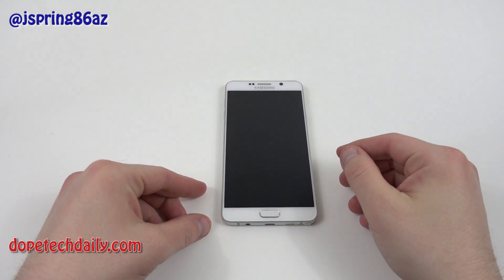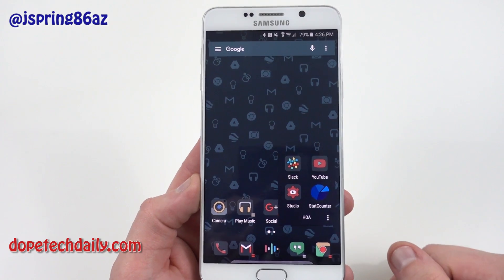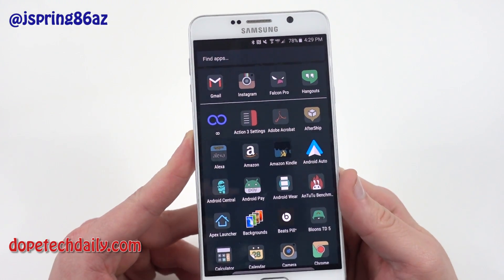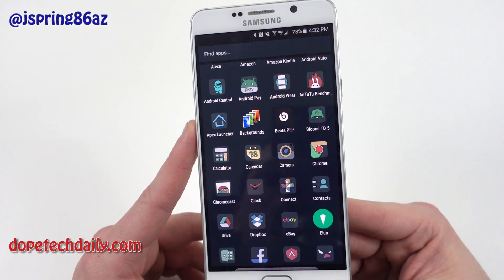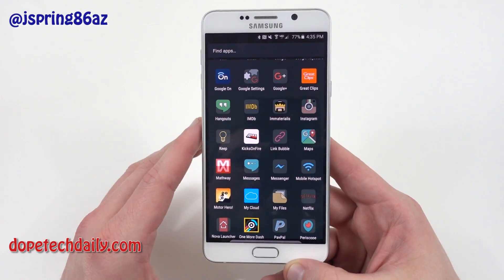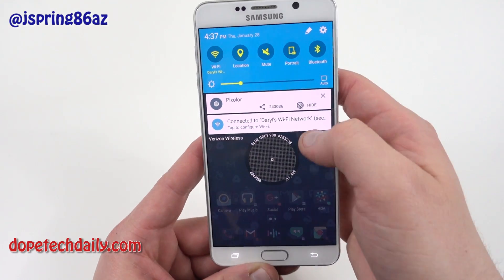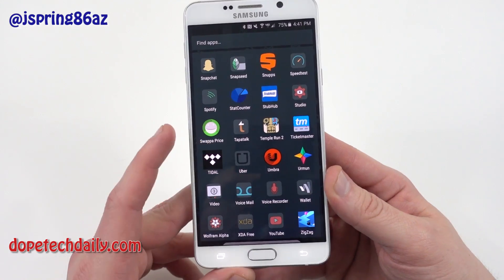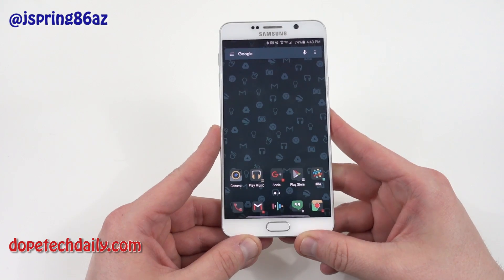What's on My Android? Samsung Galaxy Note 5 Edition!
Click below for Outline highlights and to follow me online!

Outline Highlights
Intro-0:00
Action Launcher 3-1:17
Falcon Pro 3-3:02
Aftership-6:15
Backgrounds HD-7:34
Facets-8:45
Feel the Wear-9:23
Futuristic Watch Face-10:15
Pixolor-12:36
Swappa Price-15:31
Wrap up-17:47